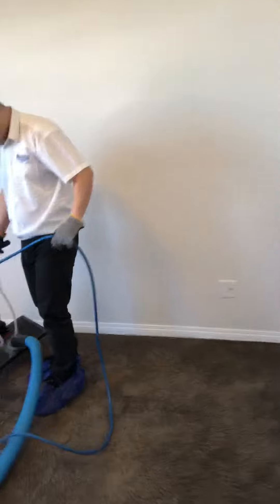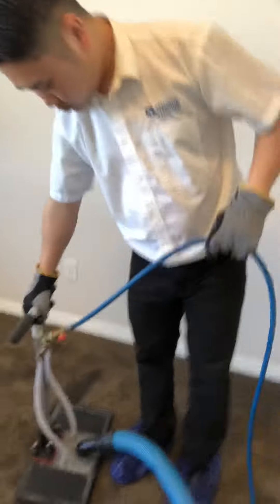April 24, 2019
Better Pet Odor Removal Company